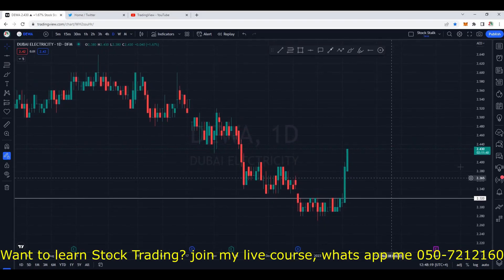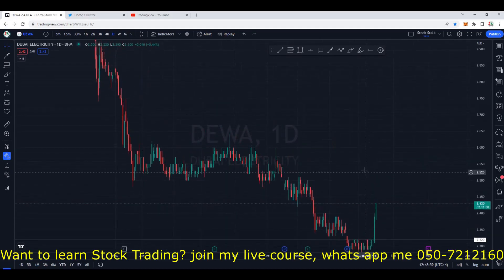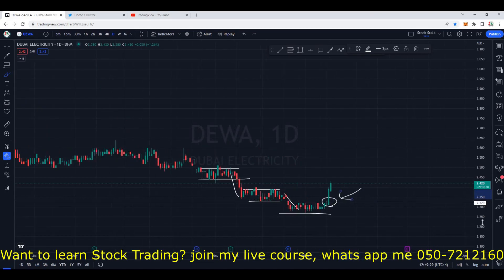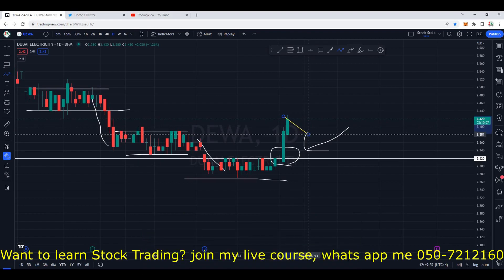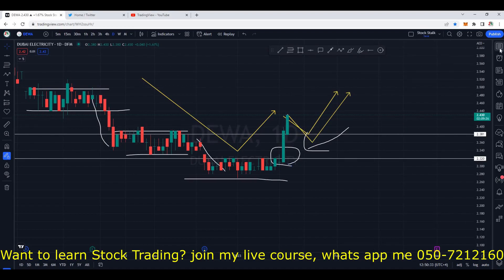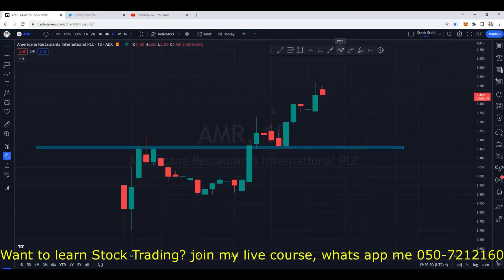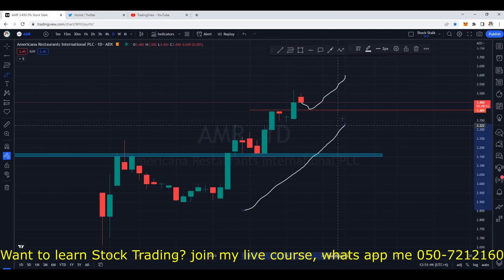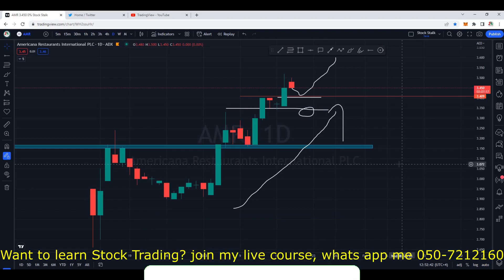DEWA & AMERICANA UPDATES | Stalk Stock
Dewa is finally trending, Americana is also bullish!!